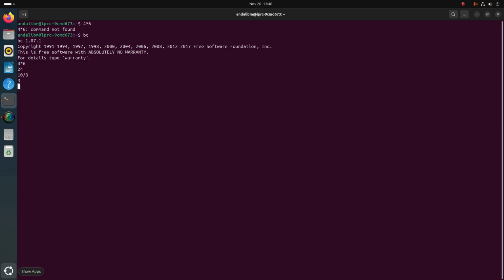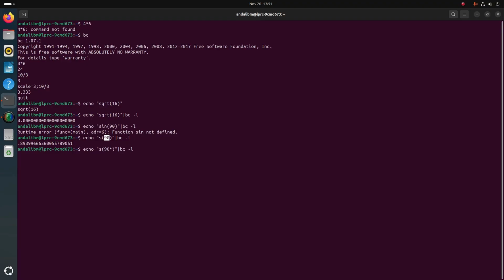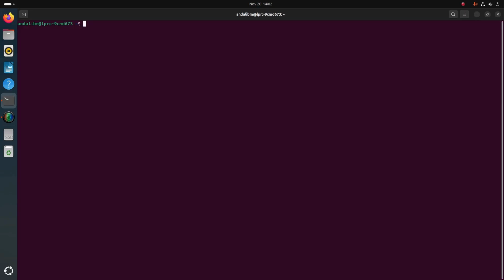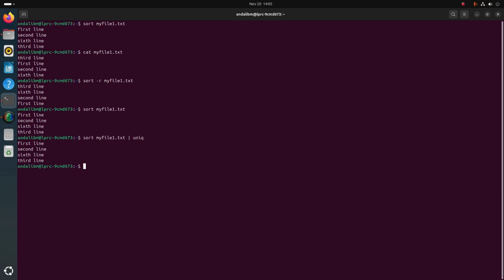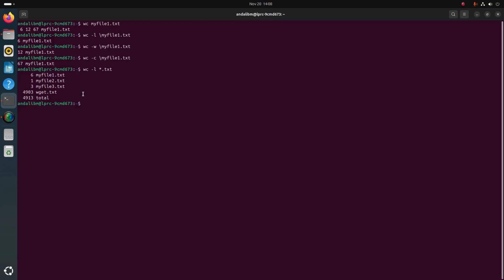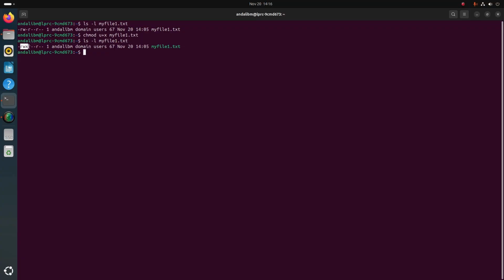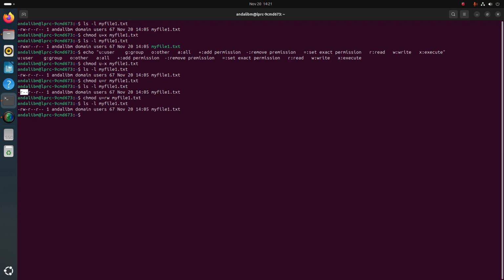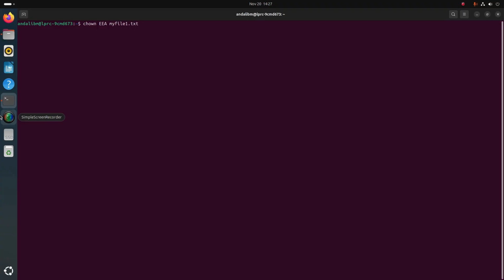Linux Important Commands Part 4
Part 4 of Linux Important Commands are explained in this video: bc, alias, uniq, sort, wc, chmod, chown, and using && to combine commands.